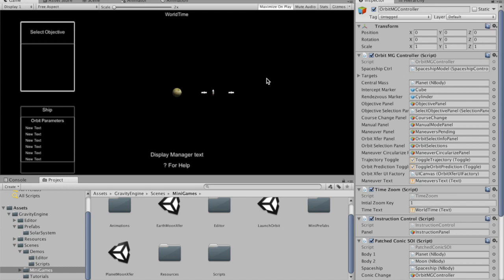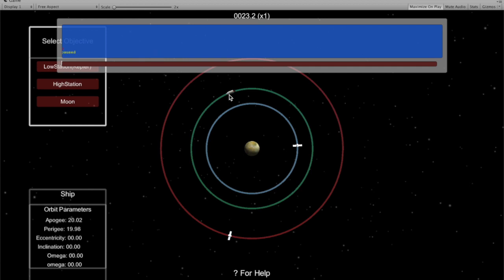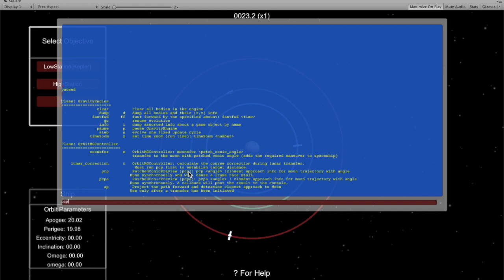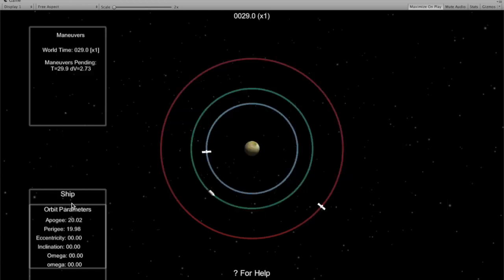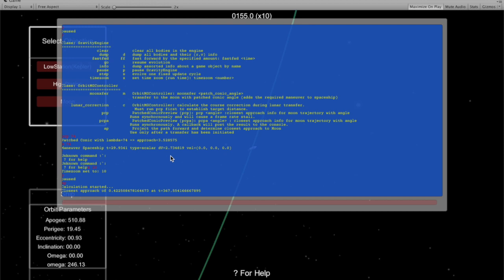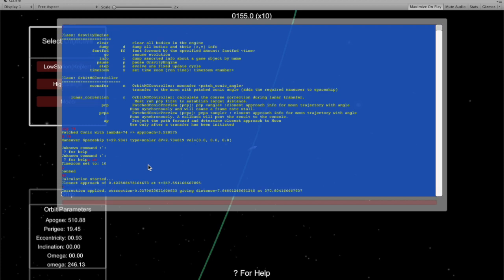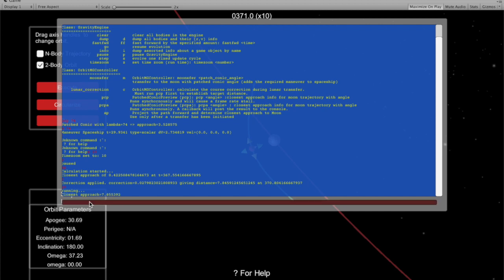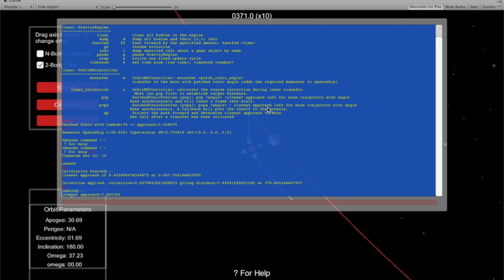LunarCC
Lunar Tranfer With Course Correction